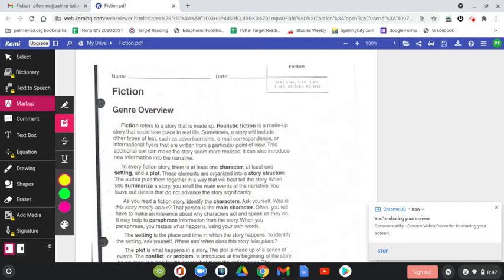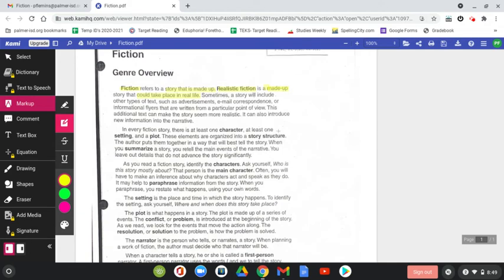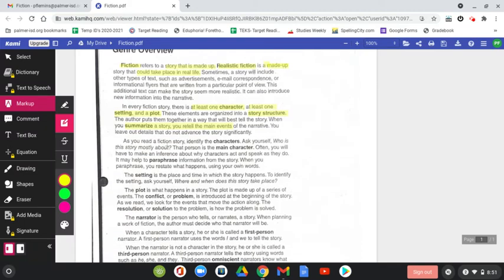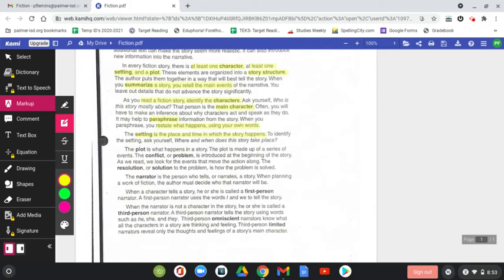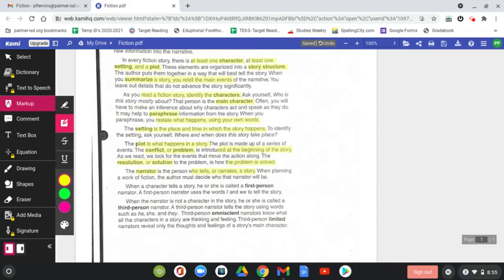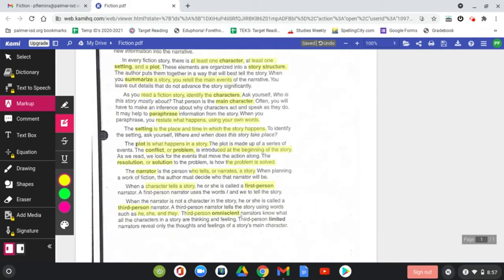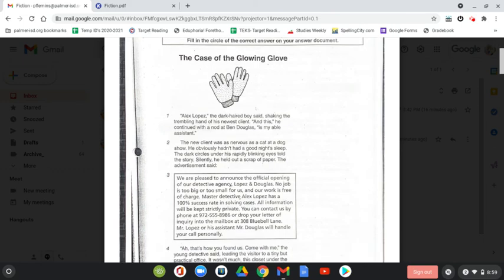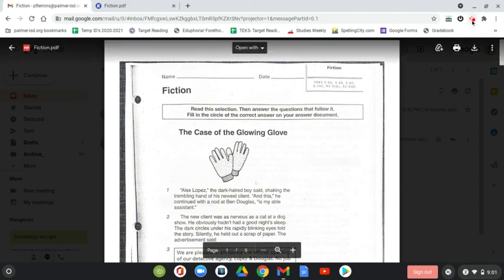Blue Book Instructions